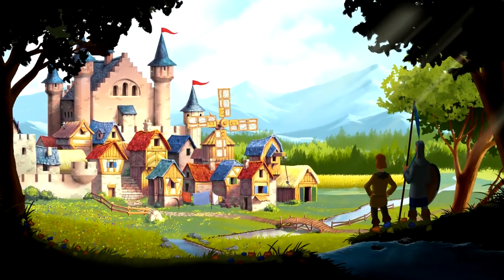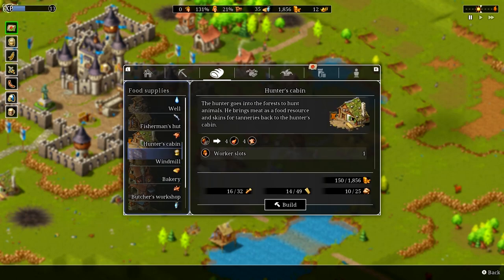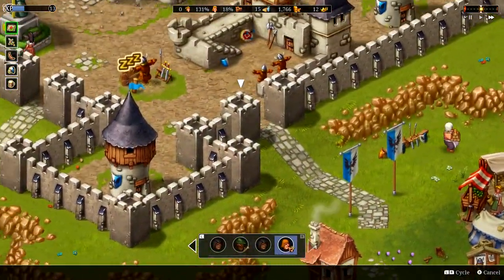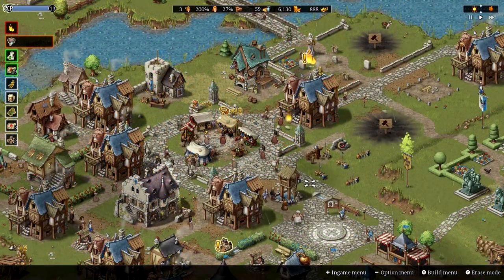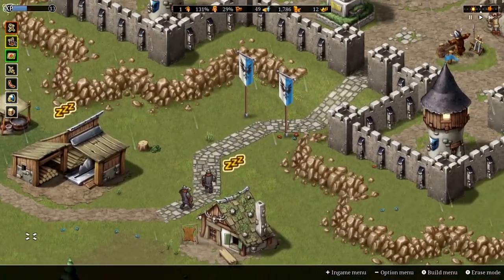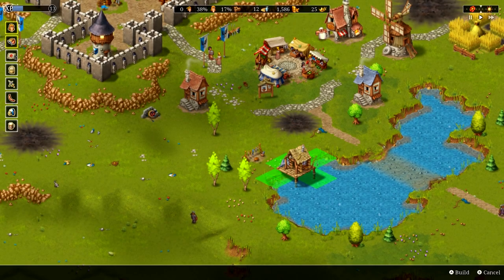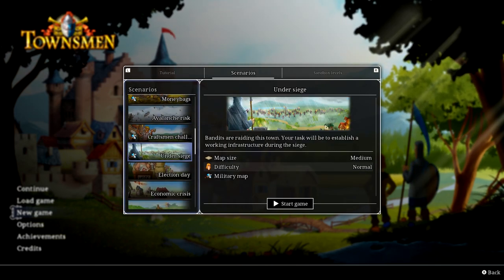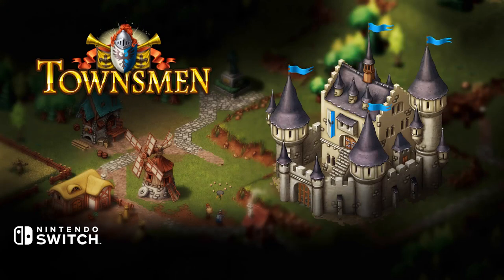Townsmen // commented Feature presentation - Nintendo Switch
In this Video, you get a great overview and presentation of all the great and new features for Townsmen on the Nintendo Switch!

Enjoy a gameplay commentary with a nice feature overview!

Townsmen for the Nintendo Switch is based on the long-lasting Townsmen series and comes with a carriage-load of content: players can pick between 26 different scenarios – such as protecting a city under siege from bandits or making sure the King’s birthday party is a huge success – or play one of 24 sandbox maps and build a thrilling town from scratch. It’s up to you as a wise ruler and careful planner to fulfill the needs of your beloved Townies, who follow individual daily routines.

The classic medieval metropolis builder comes to Nintendo Switch. Grow your tiny village into a grand medieval empire with a thriving economy and happy villagers. Find spots for mining ore, harvest the crops of your farms and collect coins as taxes from your folk. Build jousting fields, taverns, marketplaces and beautify your city with impressive statues, magnificent monuments, and lush gardens. As you do so, be aware of dangers: bandits are never far away, looking to plunder and pillage peaceful towns. So don’t forget to erect barracks, guard towers and recruit brave soldiers to protect your citizens from harm, too. You rule the entire empire from your castle, and making sure your inhabitants have fun, stay happy and remain safe.